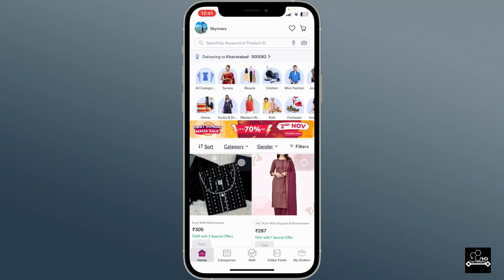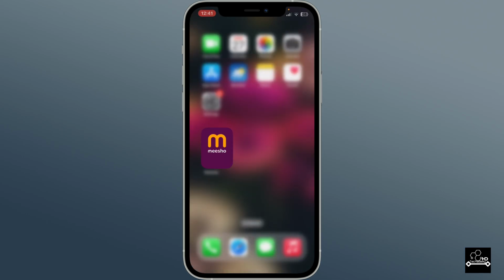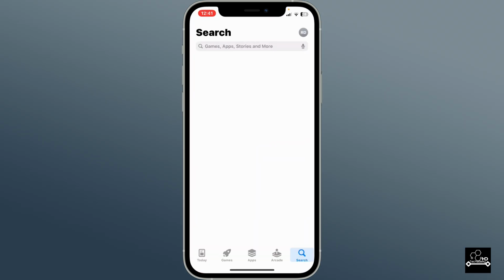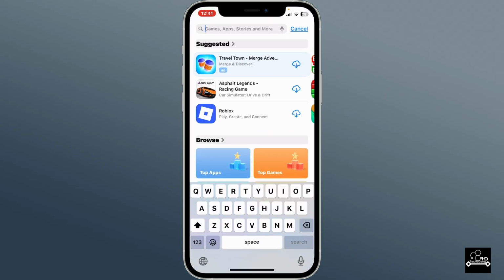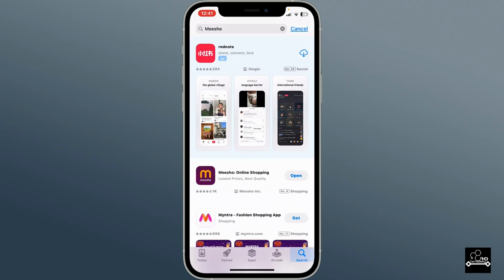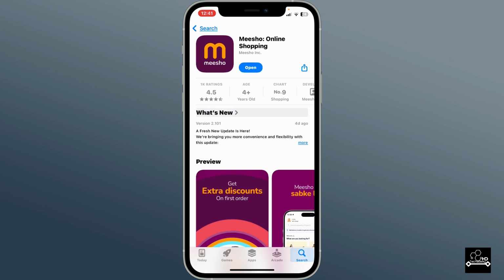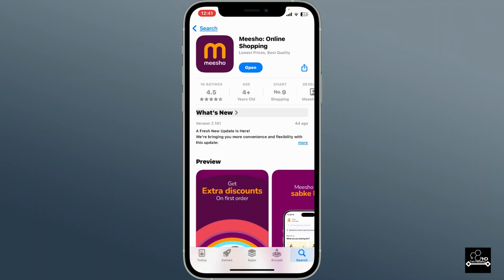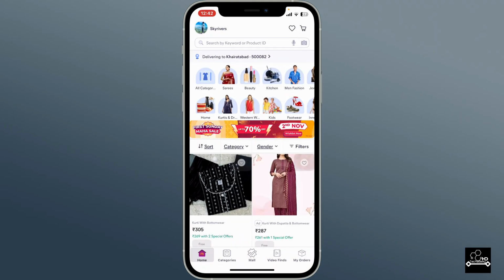How to Update Meesho App on Android & iPhone (2025)?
Learn how to update the Meesho app on your smartphone in 2025!
In this step-by-step guide, we’ll show you how to update Meesho on Android and iOS, ensure you have the latest features, and avoid common update errors. Keep your Meesho app running smoothly and enjoy the latest improvements for seamless online shopping.